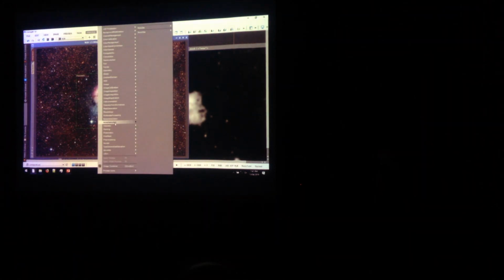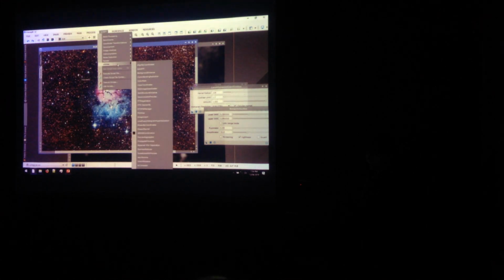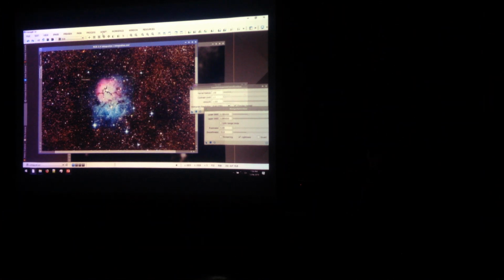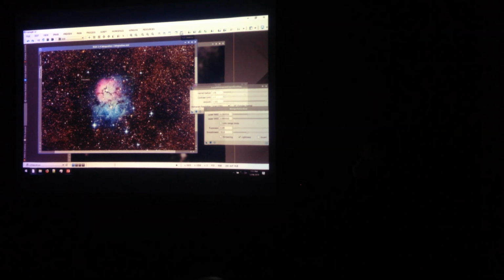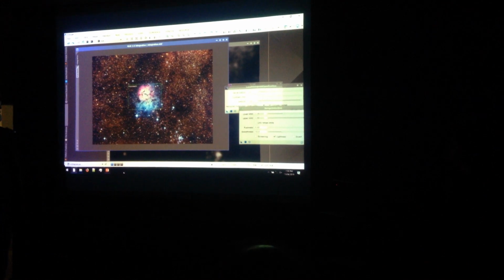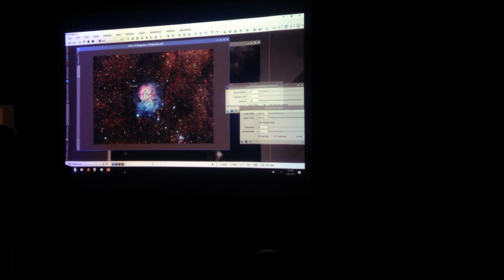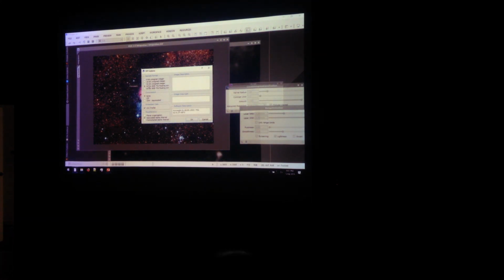Astrophotography Group April: PixInsight - A Brief Introduction